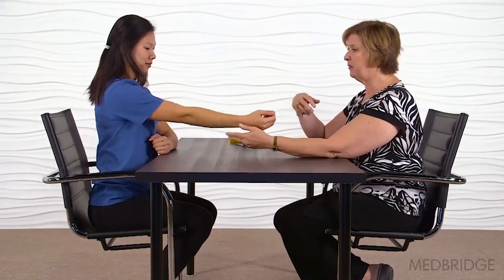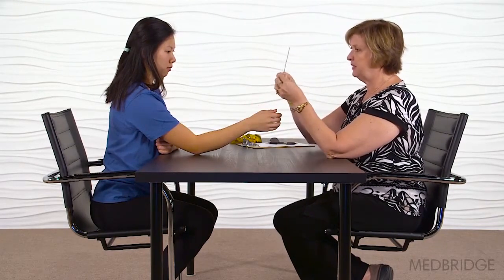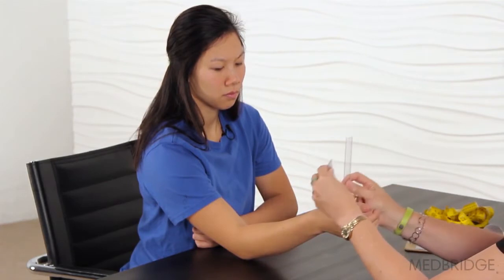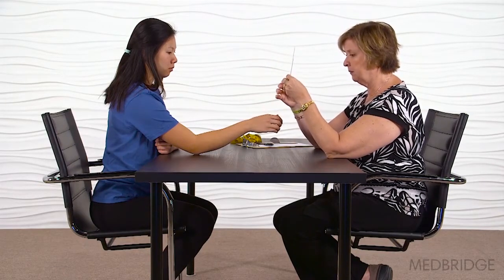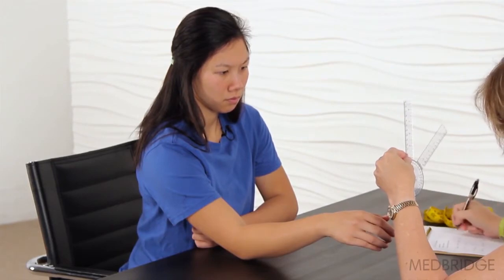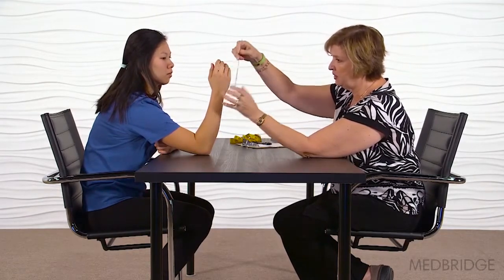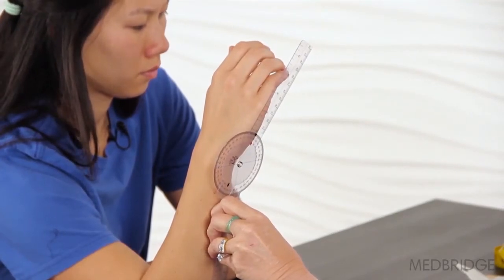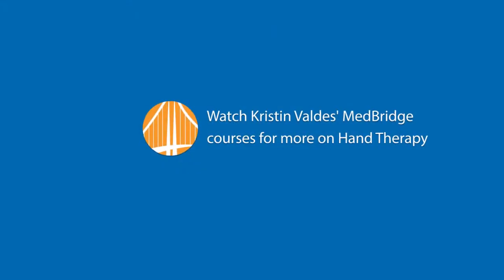Wrist Fracture Assessment Video Demonstration - Kristin Valdes - Occupational Therapy | MedBridge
Distal radius fractures are a commonly seen diagnosis and account for 14% of all fractures. Women over the age of 65 who fracture their wrist are approximately 50% more likely to experience a clinically important functional decline compared to women without a wrist fracture. This course will provide the rehabilitation professional with an understanding of the complex anatomical relationships that exist in the wrist. The participant will also gain understanding regarding the predictors that may contribute to poor outcomes. Join Dr. Kristin Valdes as she explains how to appropriately provide therapy and assessment following wrist fracture with consideration for the anatomy and current evidence. Through expressive motion graphics, detailed supplementary materials, and a thorough, engaging lecture, this course prepares the participant to approach therapy and assessment through evidence-based strategies.

Read FREE related article: What is Hand Therapy? - Mojca Herman, MA, OTR/L, CHT